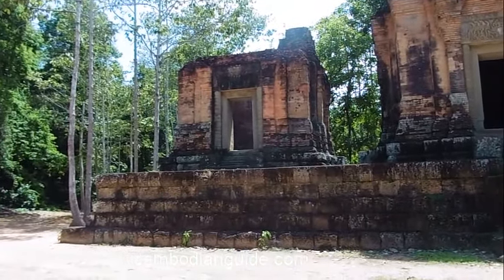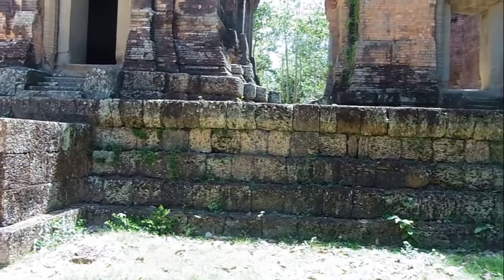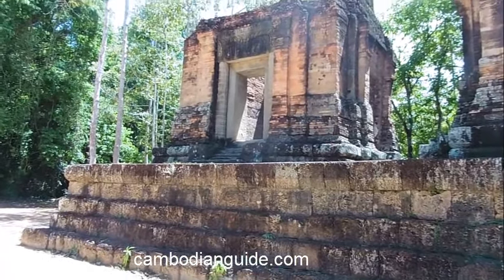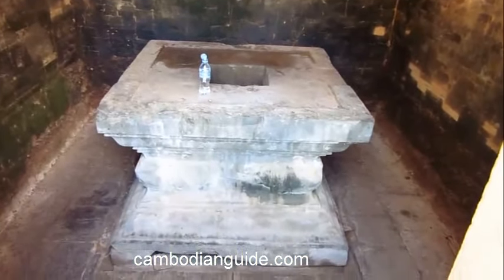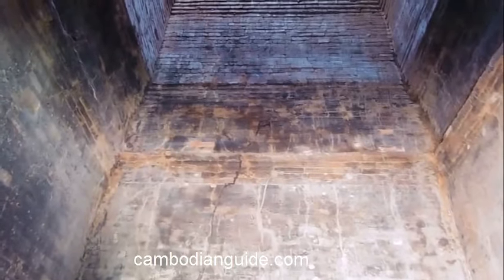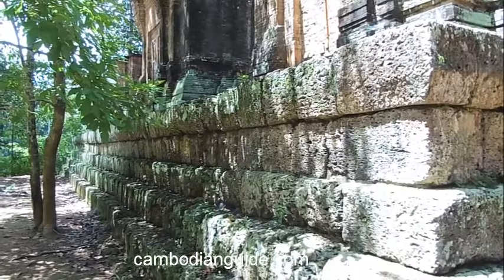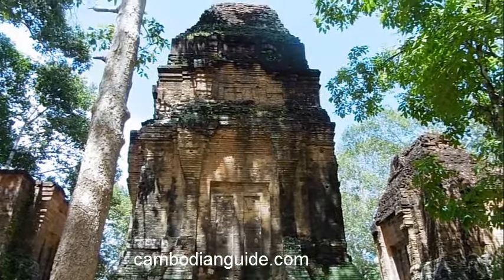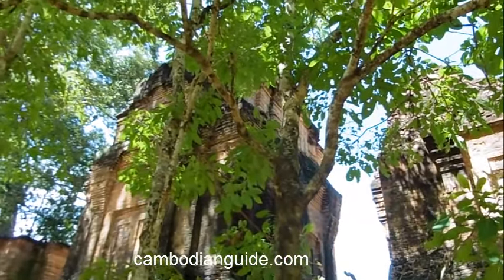Bei temple ប្រាសាទបី Prasat Bei temple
ប្រាសាទបី  Om Namah Shivaya
Prasat Bei temple - Three temples